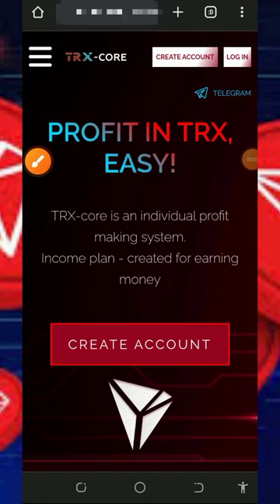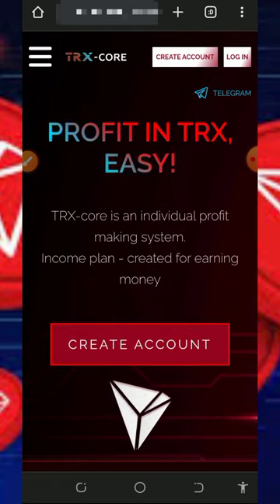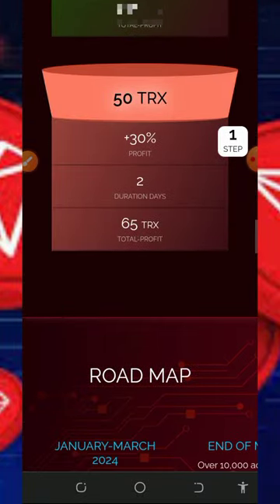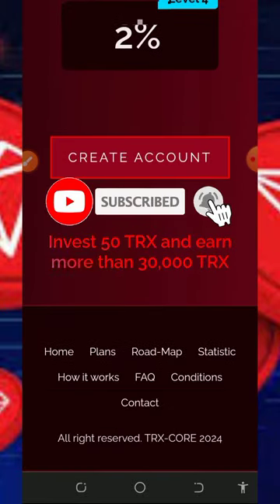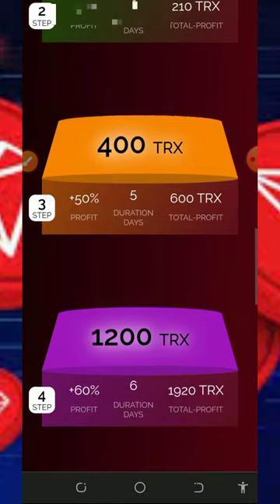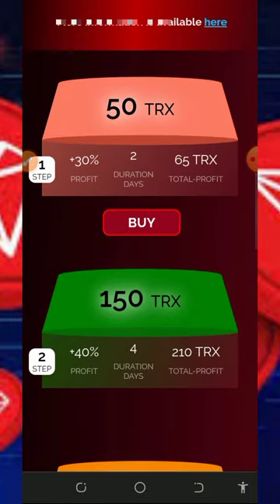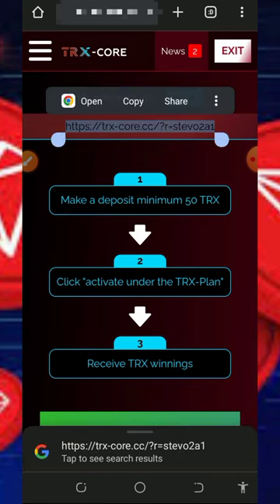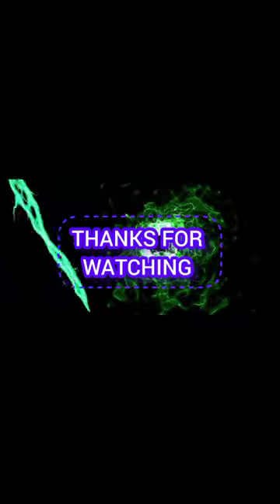Fast TRX Doubling: From 3,058 to 6,059 in 2024!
Fast TRX Doubling: From 3,000 to 6,000 in 2024; this the best and legit paying trx doubling site of 2024! join now!

research

trx mining
how to get free trx
tron trx
crypto
new trx mining website today
trx mining sites
mine free tron
new trx mining platform
trx free mining site
mine free trx
cloud mining,mining site
free tron mining sites